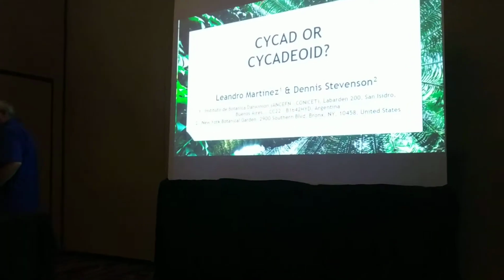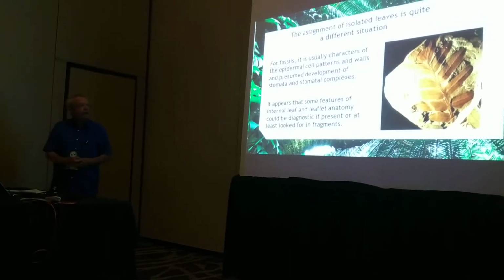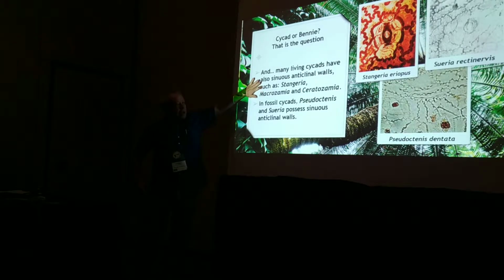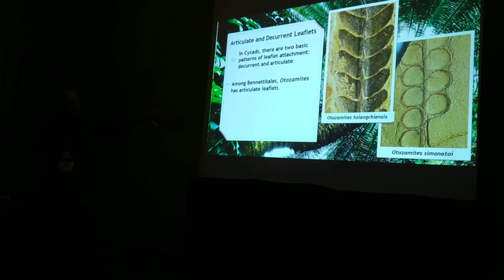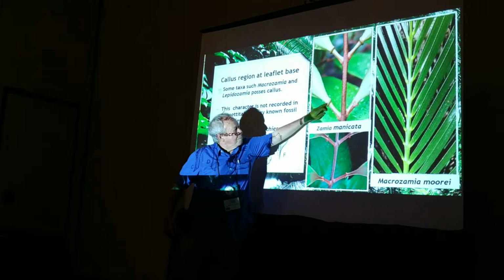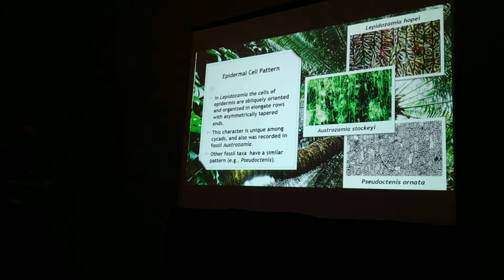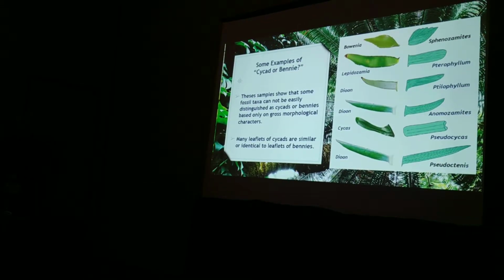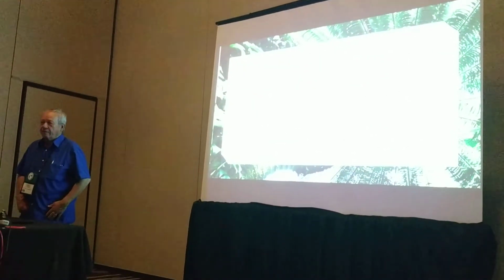Dennis Stevenson: Cycad or Cycadeoid?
Presentation by Dennis Stevenson, with coauthor Leandro Martinez.